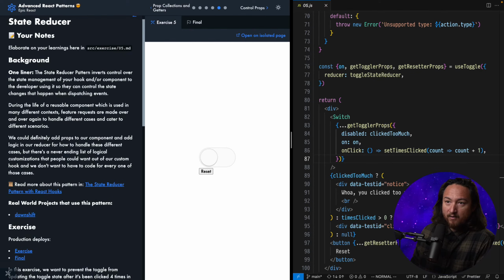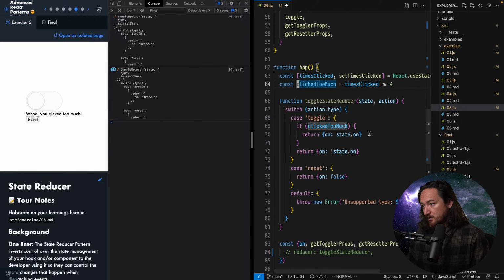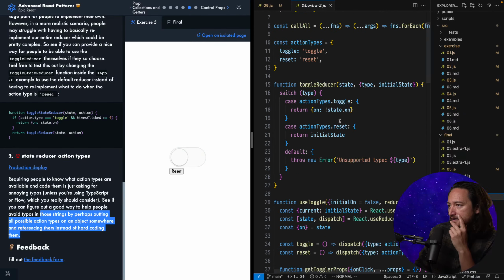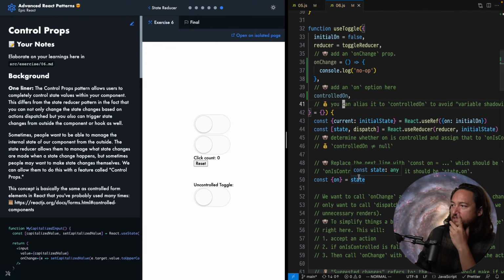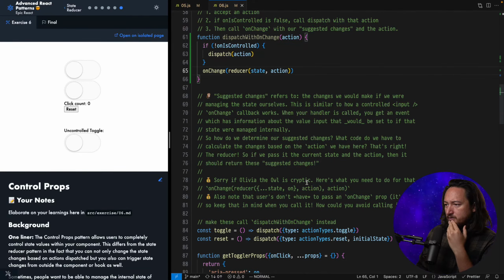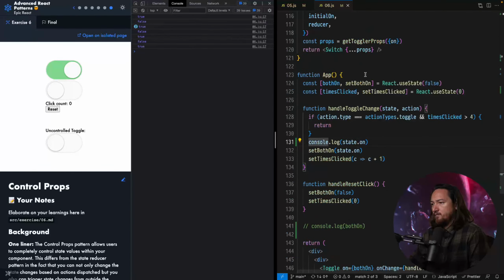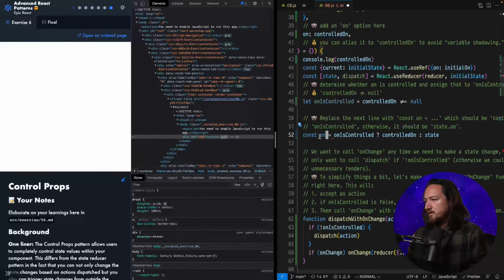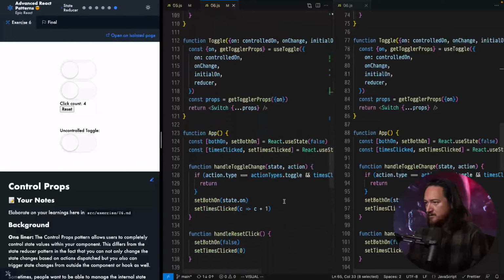Let's learn State Reducers | Epic React Workshop